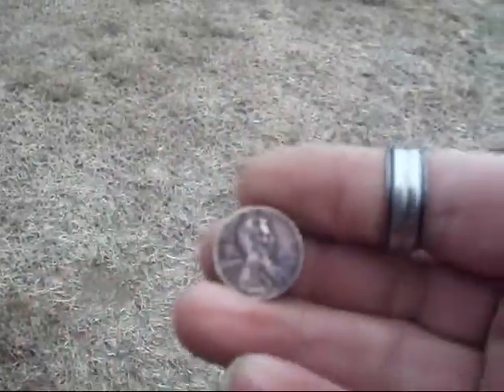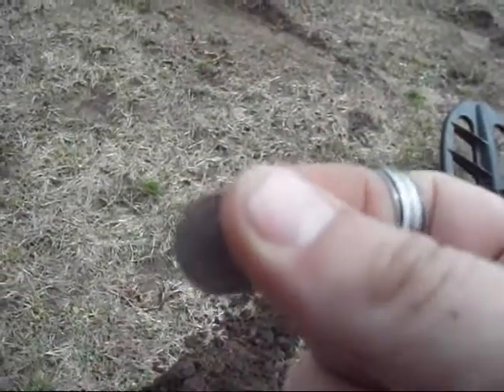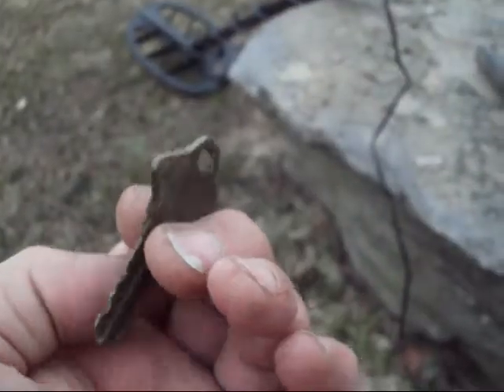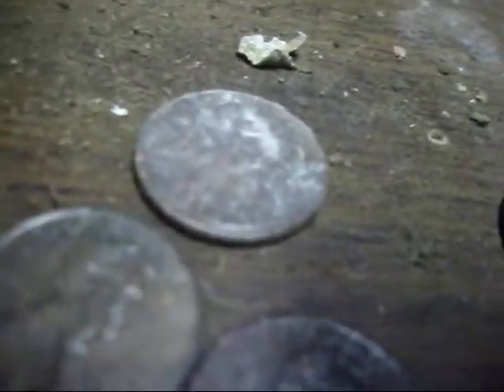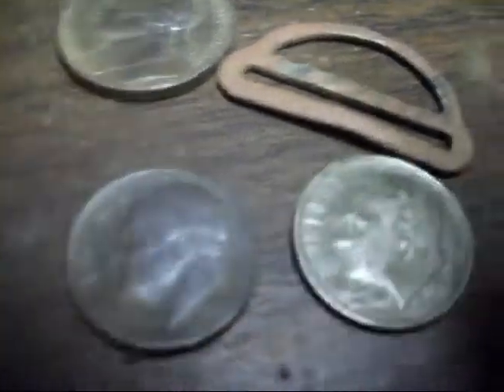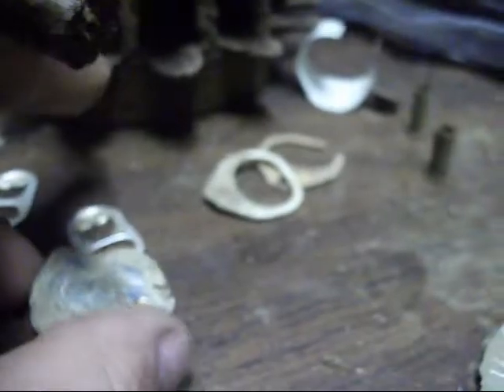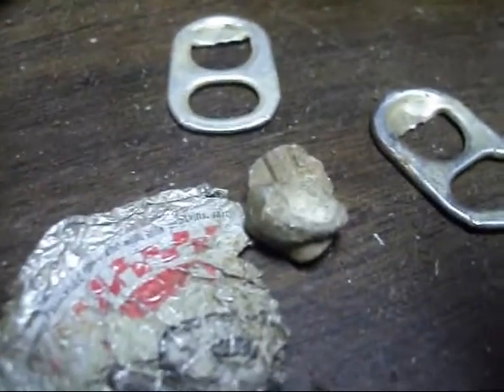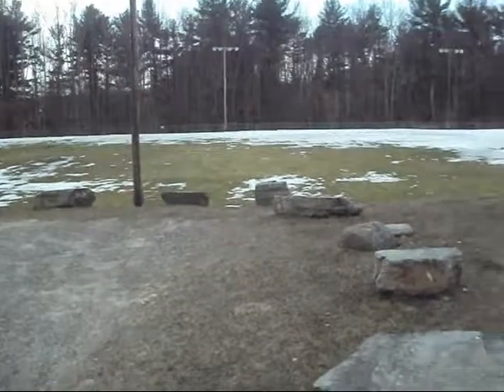Soccer park hunts 2 and 3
Still learning the VDI and GBPs features. Not alot in the way of finds but great VDI info for the fisher Gold Bug Pro.